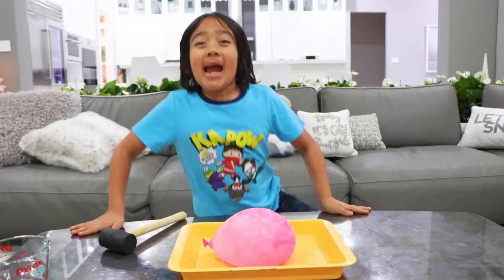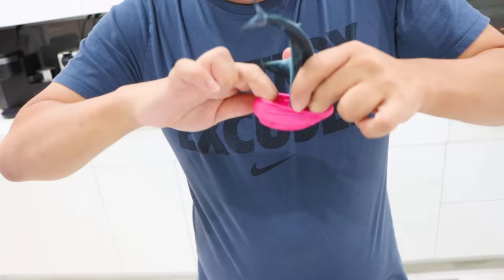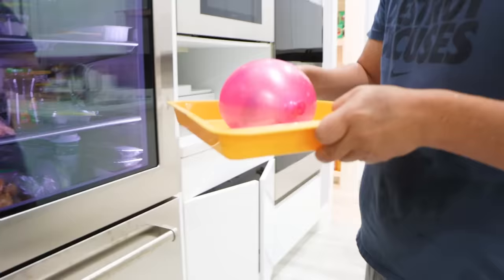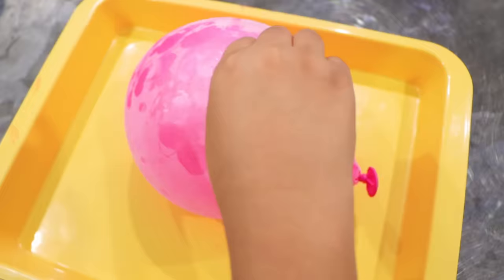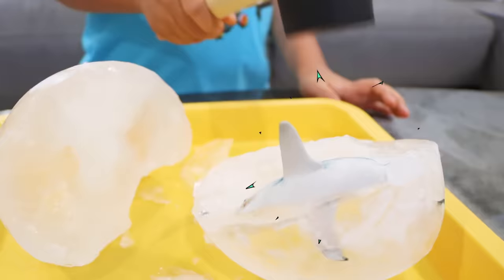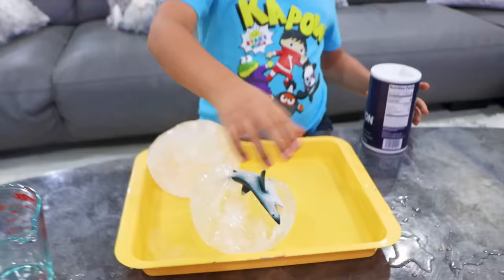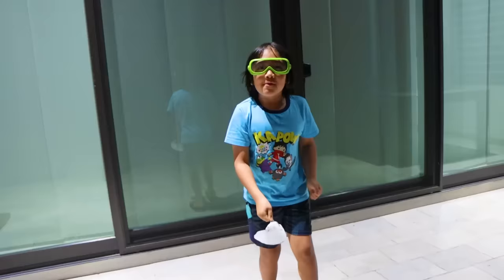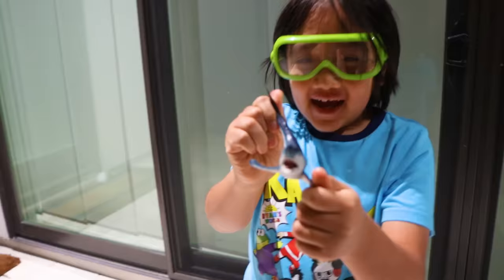Giant Balloon Melting Ice Easy DIY Science Experiment for kids with Ryan!!!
Giant Balloon Melting Ice Easy DIY Science Experiment for kids with Ryan!!! Fun kids activities you can do at home!